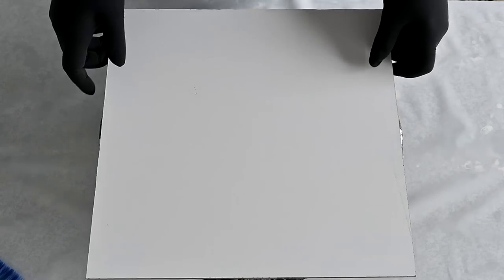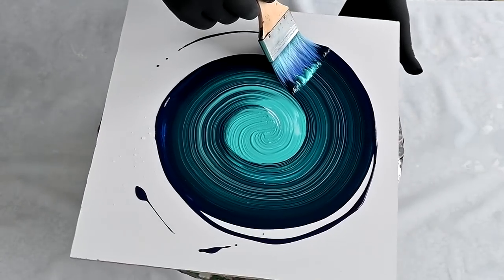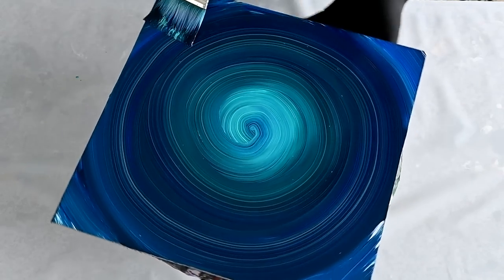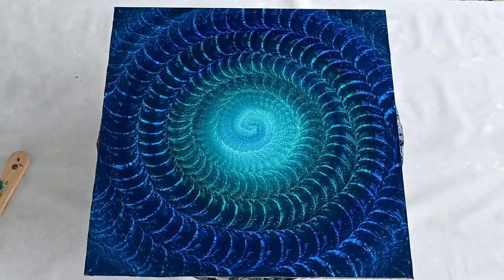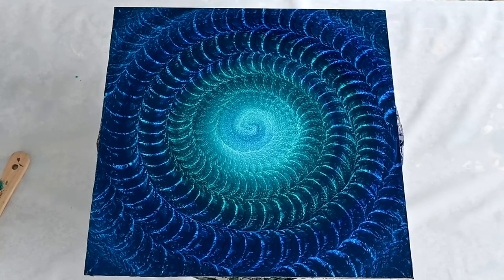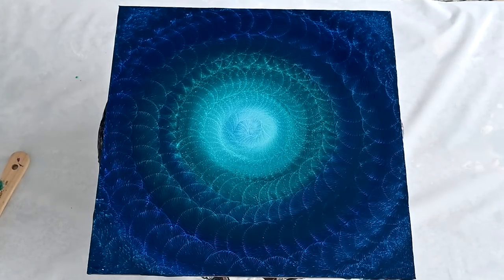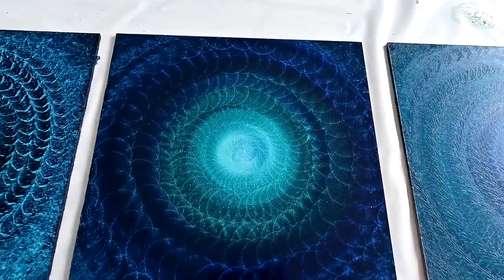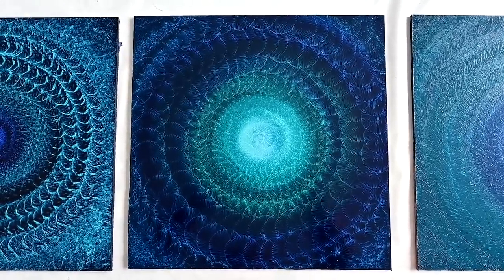Balloon Fluid Art Magic: Relaxing & Mesmerizing Technique 🎈🎨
🎉 Hey Fiona Art family! I've got a brand new video for you that's all about relaxation and mesmerizing art! 🎨🌟 Dive into the magical world of Balloon Fluid Art with my latest tutorial, where I create stunning patterns using just a balloon, acrylic paint, and a touch of magic. 🎈✨

If you're looking for a soothing and captivating art experience, this video is perfect for you! Let's keep growing our amazing community of artists! 🌈💖